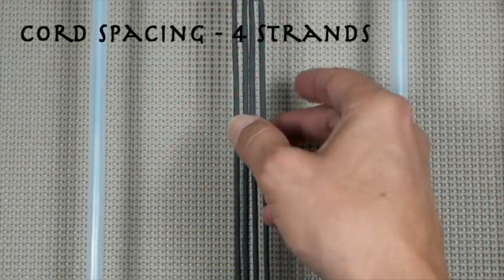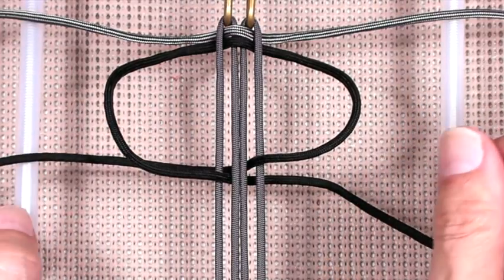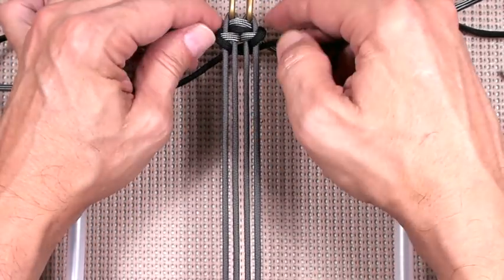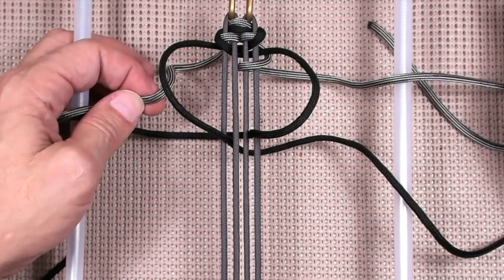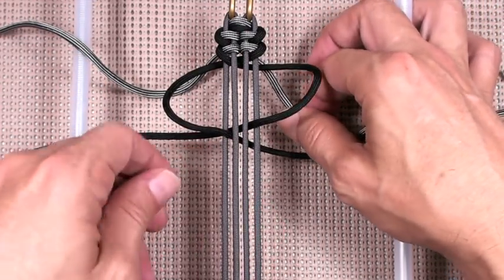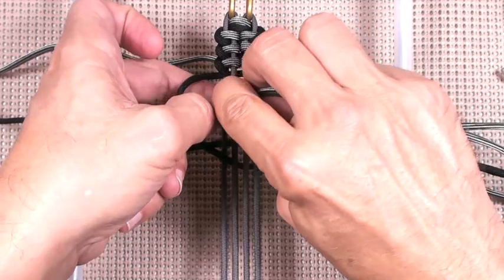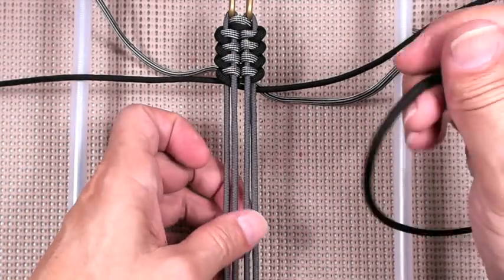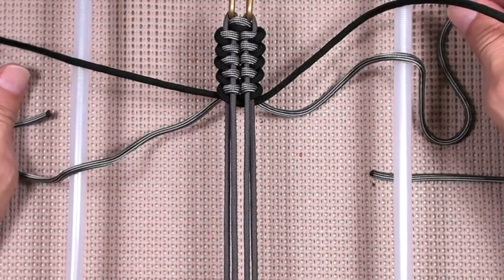The Stealth Knot Paracord Bracelet design by SFS Weaver 4-Strand, tutorial Paracord Phoenix.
Instructions for how to make The Stealth Knot Paracord Bracelet design by SFS Weaver 4-Strand without buckle, tutorial Paracord Phoenix in this step by step DIY video.

The Mad Max Paracord 4 - Strand Setup by Victor Torres.